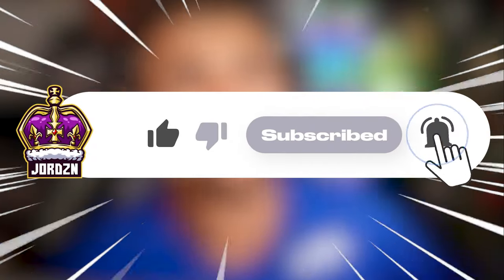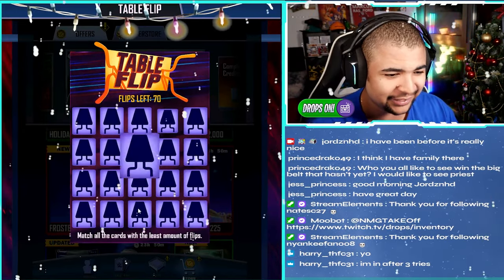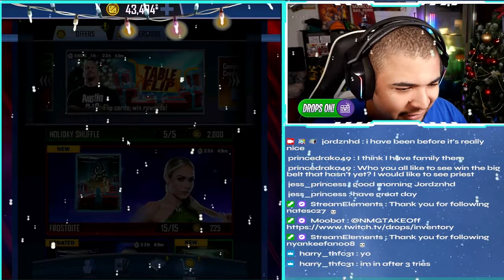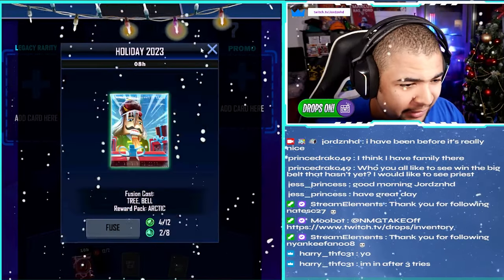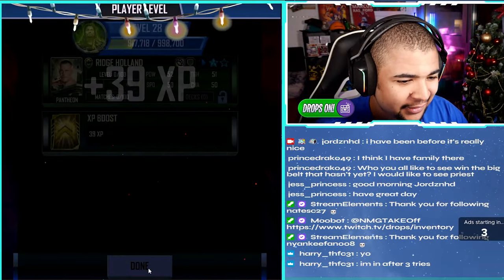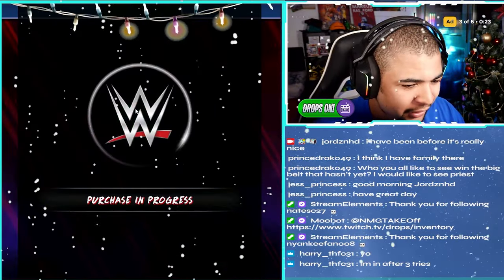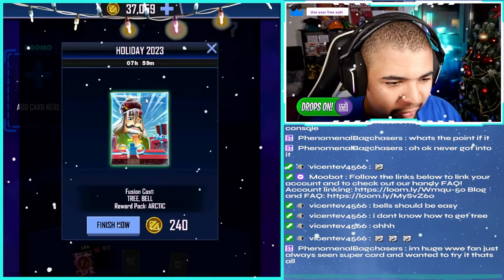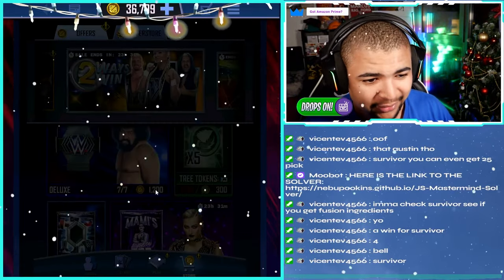INSANE NEW TUNDRA TIER FUSION EVENT IN WWE SUPERCARD!